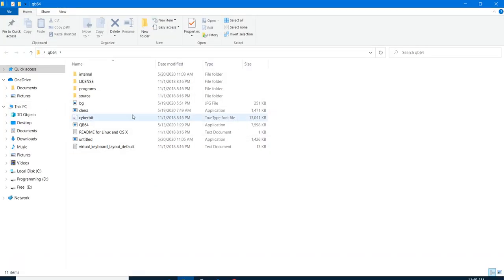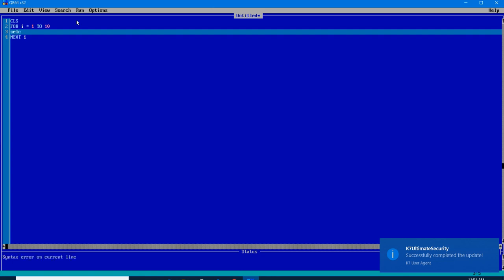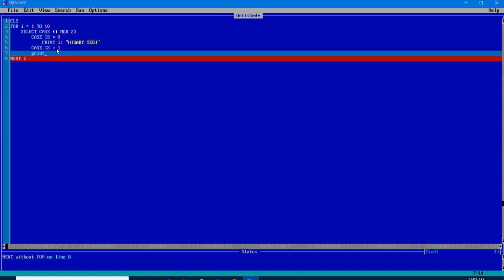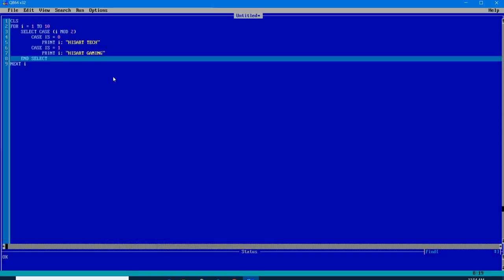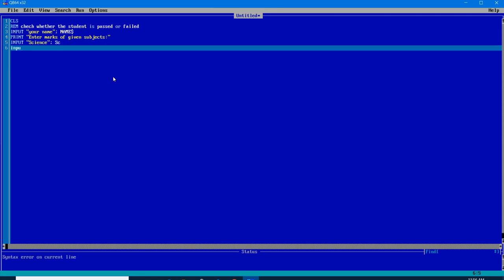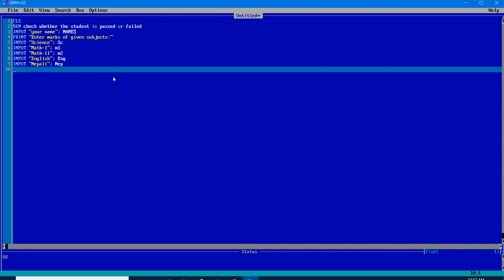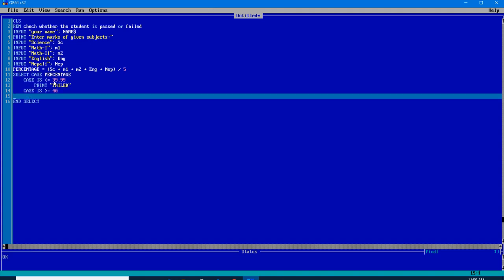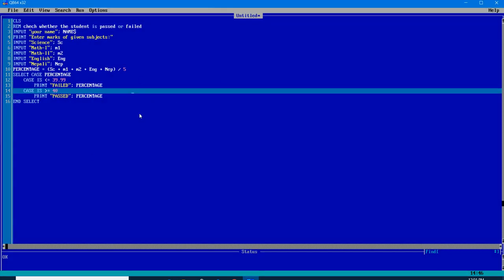[ENGLISH] [QBASIC] FOR-NEXT LOOP /complete intro and examples/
Learn how to use for-next loop in QBASIC and clear all your confusions from
Meet me at:
Syntax:
FOR (VAR) = RANGE STEP (INCREMENT OR DECREMENT)
STATEMENTS
NEXT (VAR)